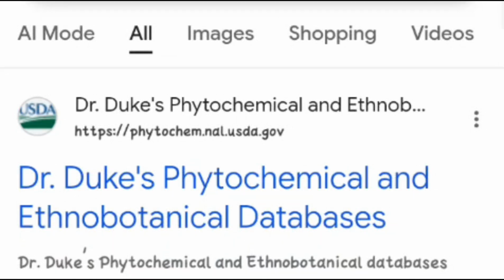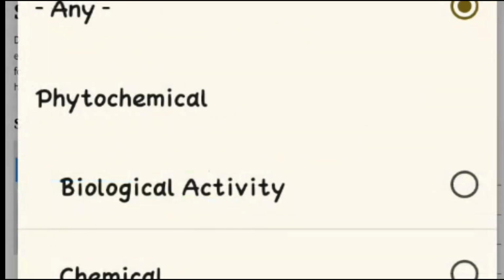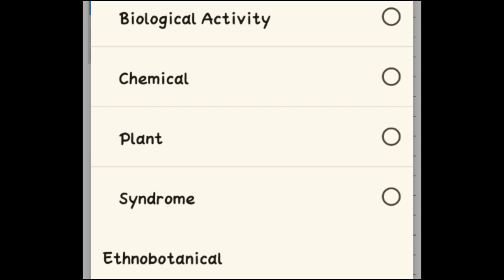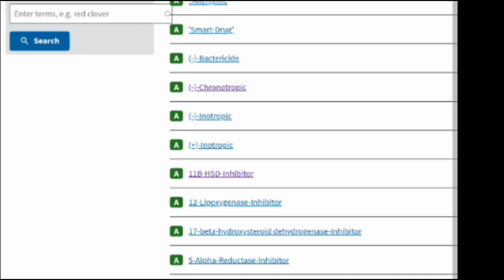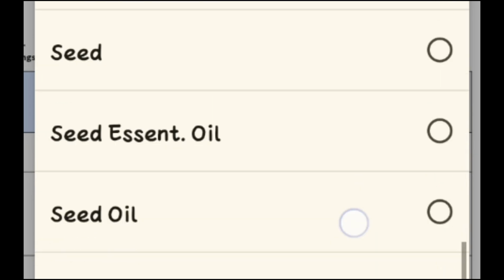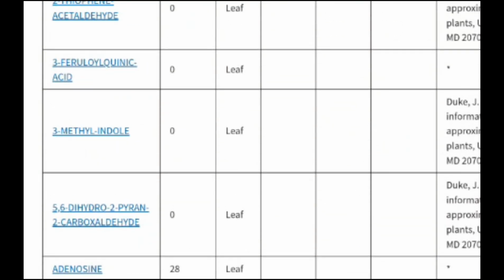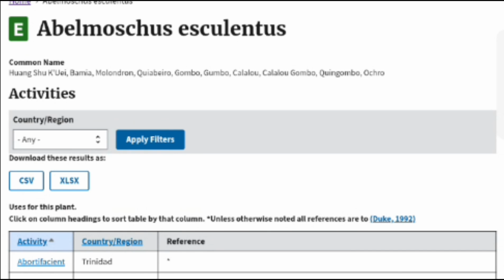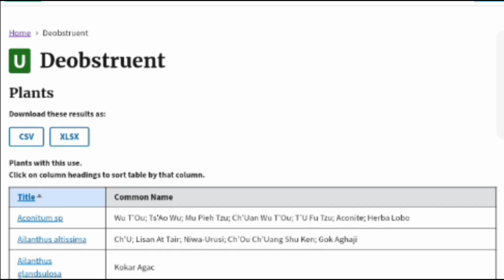Exploring Dr Dukes phytochemical and ethnobotanical Plant database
Welcome back to BioMindscape! In this tutorial, we take a deep dive into Dr. Duke’s Phytochemical and Ethnobotanical Databases—a key resource maintained by the USDA for plant secondary metabolites, chemical structures, biological activities, and global ethnobotanical uses.
Whether you are conducting academic research in botany, exploring pharmacognosy, or analyzing bioactive compounds, this guide shows you how to navigate and extract data from the database efficiently.
📌 What You'll Learn in This Video:
• 00:00 – Introduction to Dr. Duke's Phytochemical & Ethnobotanical Database
• 00:35 – Navigating search filters: Phytochemicals, Biological Activity, and Ethnobotany
• 01:27 – Plant species queries (Zea mays, Citrus, etc.) and retrieving chemical counts
• 02:15 – Tissue-specific searches: Filtering by leaves, seeds, fruits, essential oils, and tissue cultures
• 03:42 – Ethnobotanical activity by country/region and traditional plant uses
• 04:26 – Exporting query results to CSV and XLSX spreadsheets for research analysis
🔗 Useful Links & Resources:
💡 About BioMindscape:
BioMindscape brings you clear, practical tutorials on plant science, computational biology, bioinformatics databases, and biological data analysis tools.